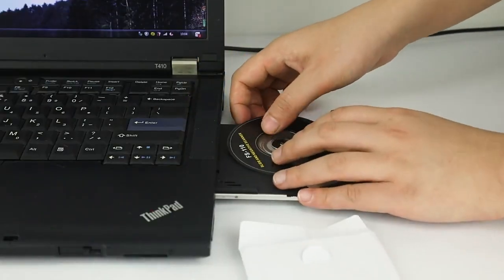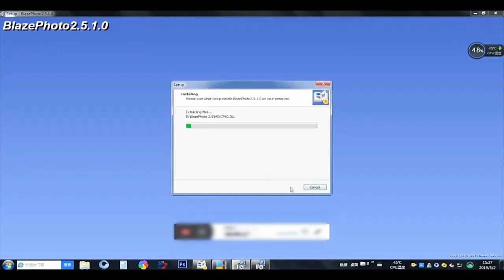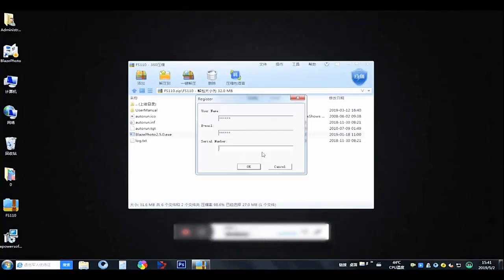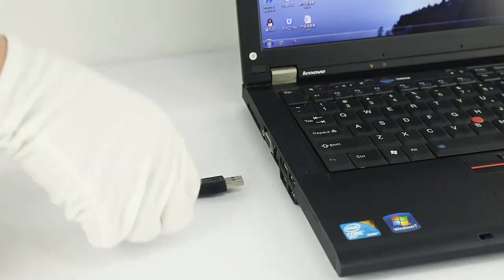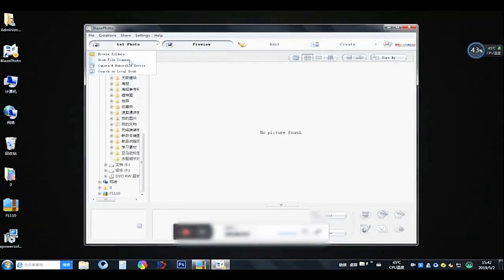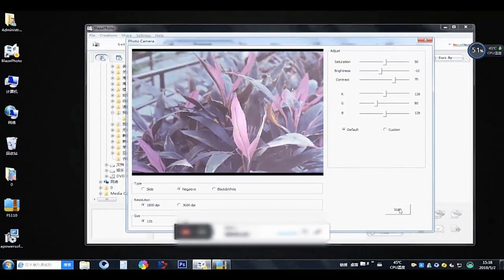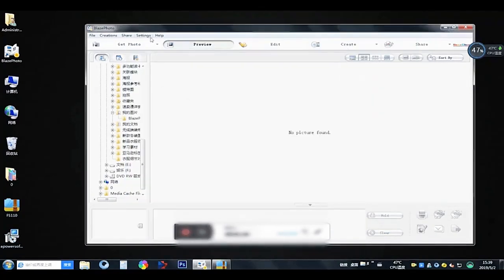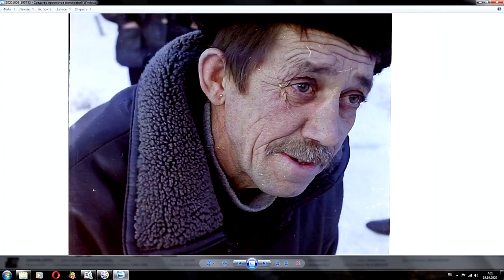Cool gadgets! Amazing smart New gadgets on Amazon/smart home application || Meakup & Beauty